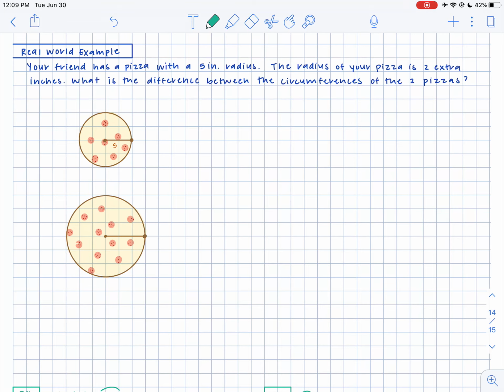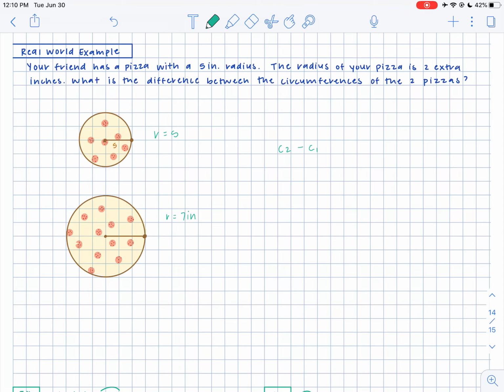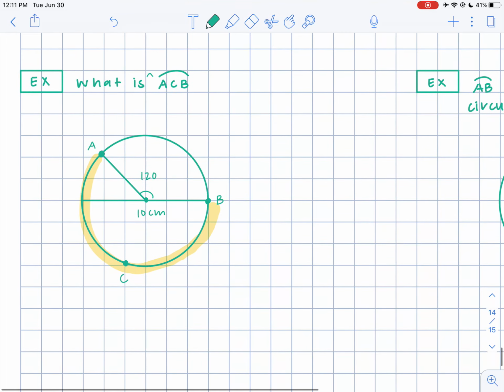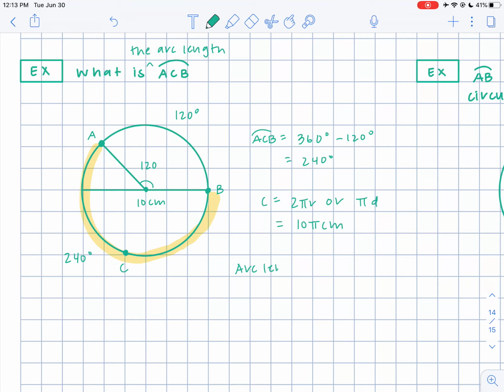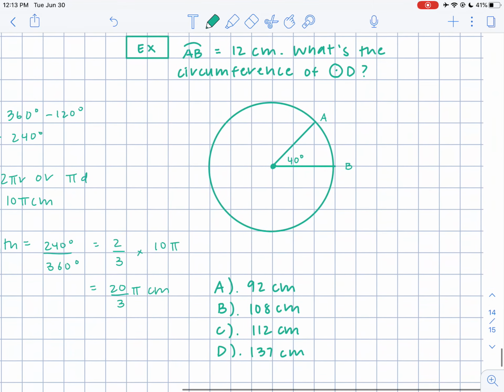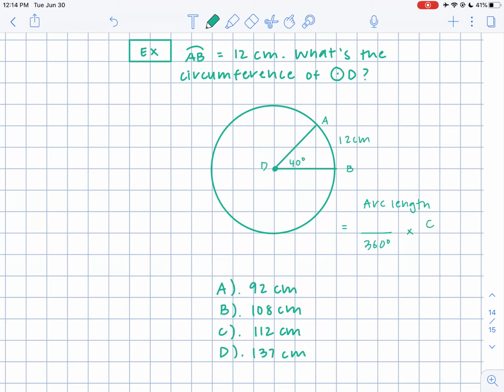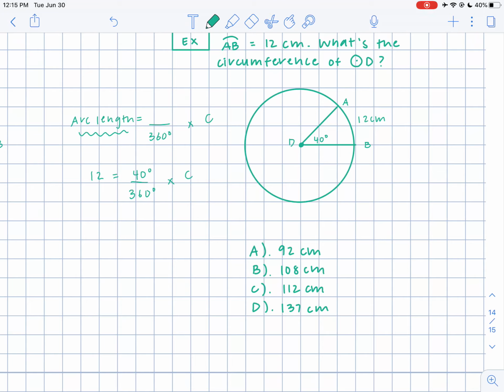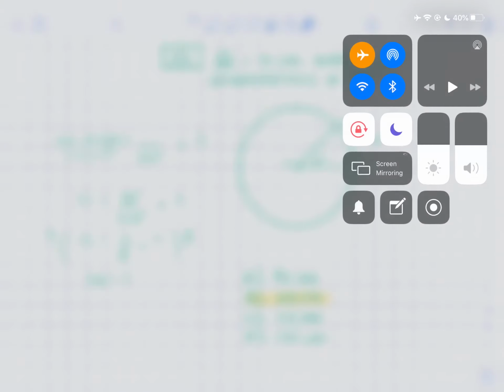B.5.7 Circumference & Arc Length (Part 2/2)